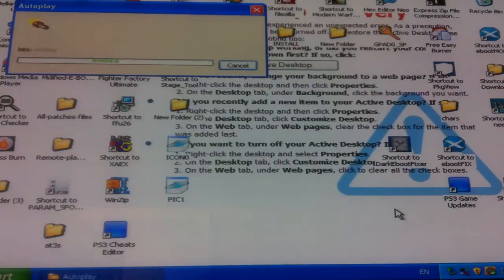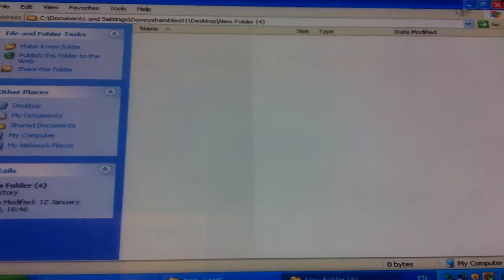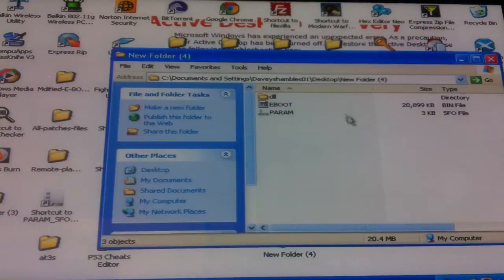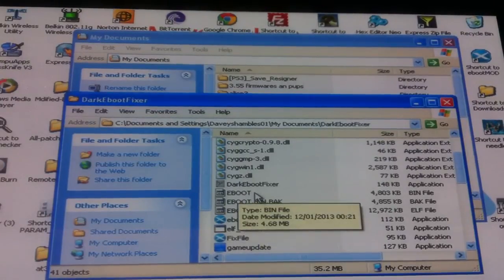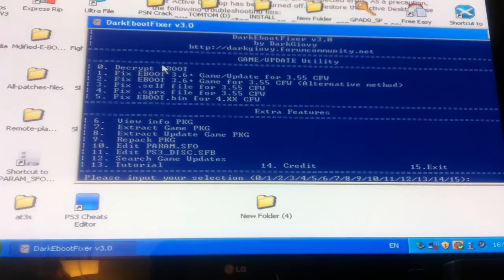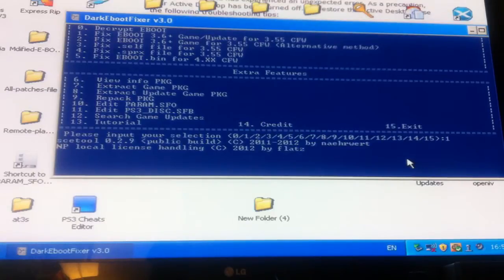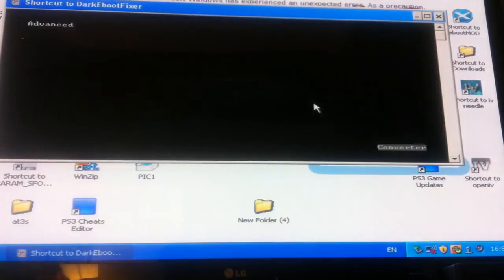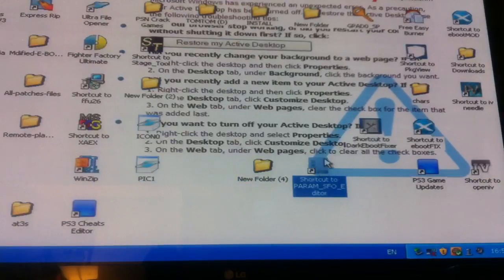Dark E-Boot fixer Tutorial for 3.55 an 4.++ CFW's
A brief rundown on using the Dark E-Boot fixer app for ps3, fixing E-Boots an PARAM.SFO's for use on getting your game back ups working on your jail broke ps3